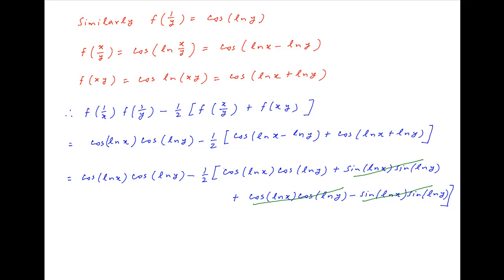A property of the function f(x) = cos(lnx).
Prove the following functional relationship if f(x) = cos(lnx). Involves using properties of logarithms and trigonometric identities. for thousands of IIT JEE and Class XII videos, and additional problems for practice. All free. Over 1 million lessons delivered! Full benefits include smart analytics, customized tests, historical test performance, bookmarks, search and intelligent learning recommendations personalized for you. MathMuni is a collaboration between retired IIT faculty and IIT alumni with over 25 years experience. Happy Learning! now.